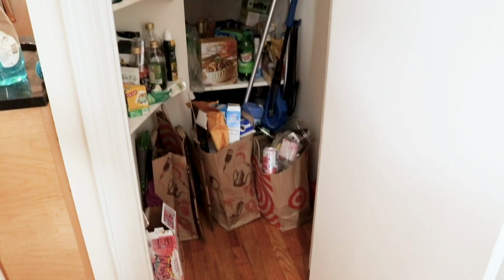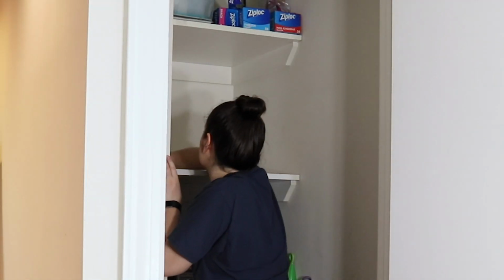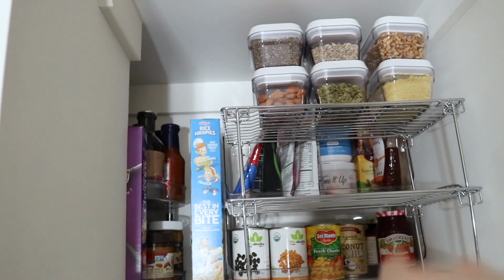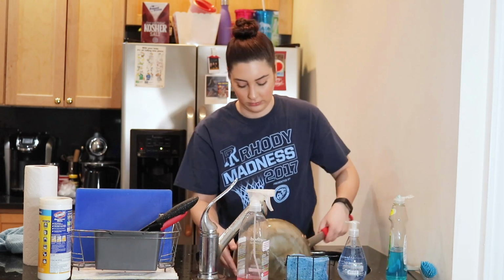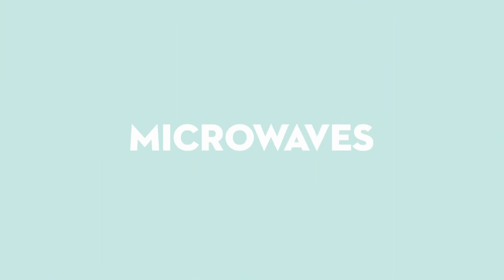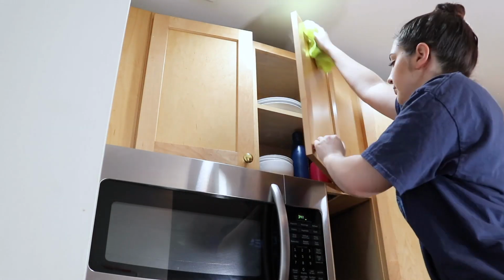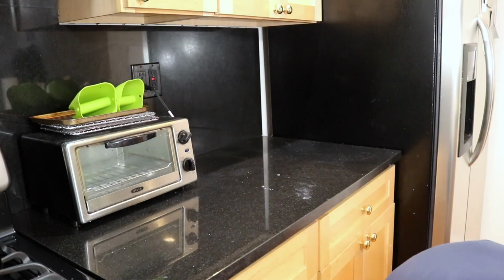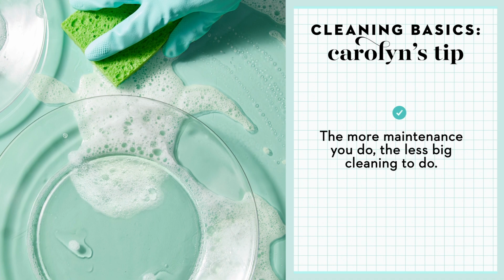How To Clean Your Microwave, Stove Top and Countertops | CLEAN WITH ME | Good Housekeeping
It's time to give my kitchen a deep clean and finally take the time to organize my pantry.  When it comes to cleaning I need all the help I can get, so luckily I can call up GH’s Queen of Clean, Carolyn Forte, for all her tips and tricks. She shares the best ways to clean when it comes to microwaves, stove tops and countertops, and reminded me of all the places most often forgotten.  Follow and learn along with me as I clean and organize and let us know what you’d like us to clean next in the comments!